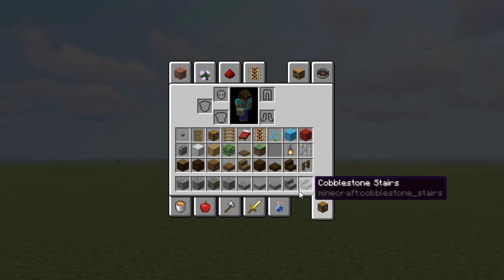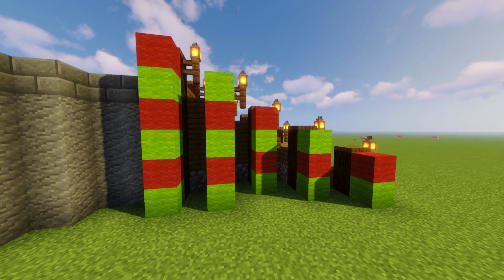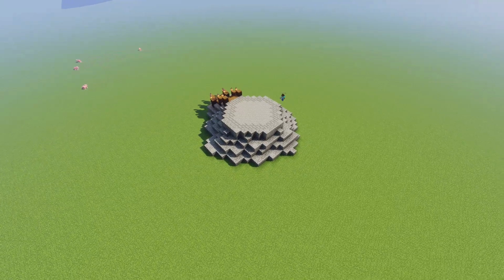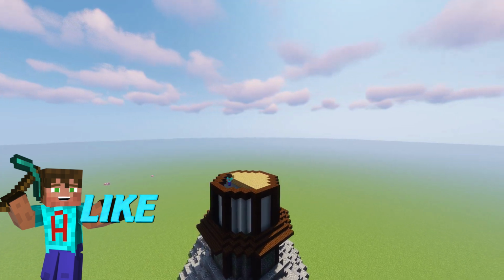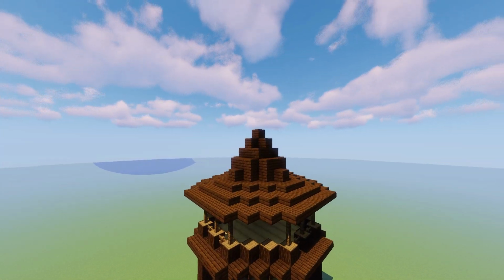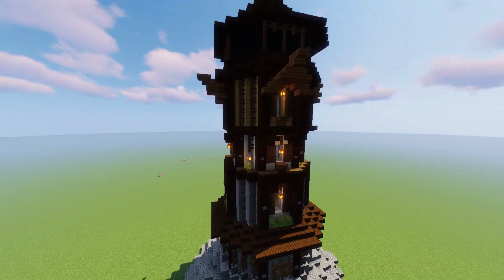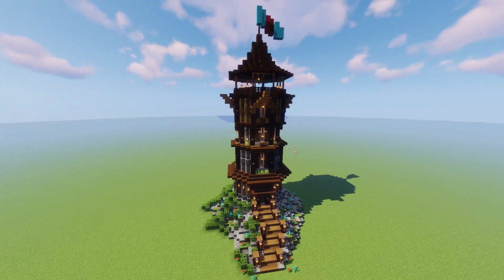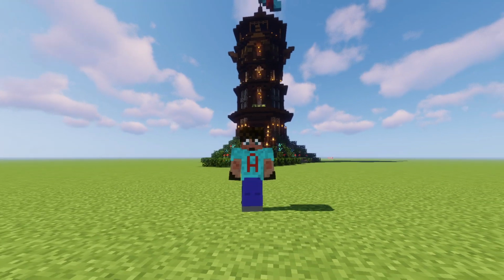How to build a tower in Minecraft Survival: Minecraft Tower Tutorial Minecraft 1.15 (Avomance 2020)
I show you how to build a tower in Minecraft in a Rustic Medieval Style. This Medieval tower could be used for all kinds of projects!

In todays episode of Minecraft Building Tutorials with Avomance, I am going to show you how to build a Medieval Tower in Minecraft Survival that will look good either as part of a larger build OR all on its own!

It could be a Wizard tower, a look out tower, a tower of a Minecraft Castle or MANY other things.

Its actually really easy to build and has a very simple structure that you can follow

And the Minecraft Tower sits on top of a rocky hill that merges into the landscape... come and adapt it however you would like

Let me know what you think of this Rustic Tower in a Medieval style. Thee are so many different things you could do with it! I am really pleased with how it came out

This is one of many Minecraft Tower designs I could show you. Let me know if you would like me to do more Minecraft Tower ideas in the comments

This is NOT Minecraft Tower defence... this is how to build a Minecraft Tower. A medieval Watchtower in Minecraft

An easy Minecraft Tutorial using Minecraft 1.14.4 but will work in any version of Minecraft from 1.12 upwards

I offer some great additional benefits for being a Patron including  free access to my Patron Server Avotopia (in Java 1.14.4) with its own dedicated Discord server where I regularly join and chat A shout out statue in my Hall of Heroes in Avomancia Discount offers on my Merch Some exclusive access to my blog on avomance.com (Redstone members and above) and more to come in the future too!

In this Minecraft Base Tutorial episode I answer the following questions:

What are good Minecraft Btower Ideas
What are good Minecraft towerdesigns
how can I get Minecraft rustic tower Inspiration
How to be a Minecraft medieval tower Builder
Where is a Minecraft house World Download
What is a great Minecraft base idea in 2020
2020 Minecraft Tutorial ideas
How to build a Minecraft tower in 2020
Minecraft house How to build one
What are the best Minecraft houses and Minecraft house designs
Where to find Minecraft house Ideas
How to make a Minecraft Base in Survival
How to make a Minecraft house in Survival Minecraft